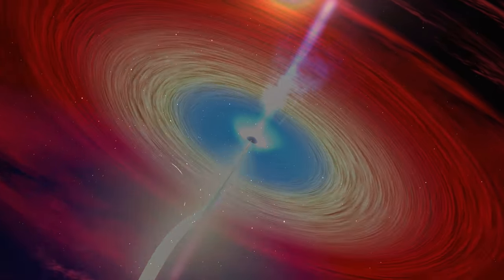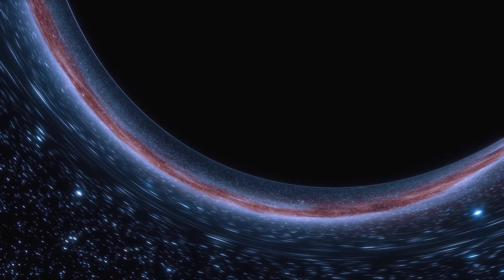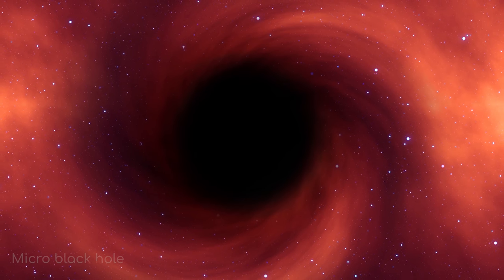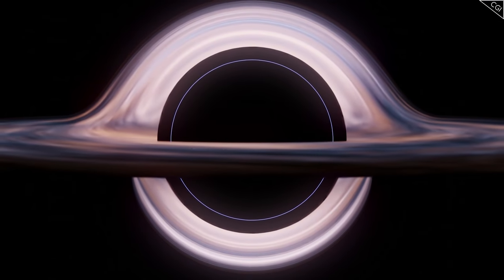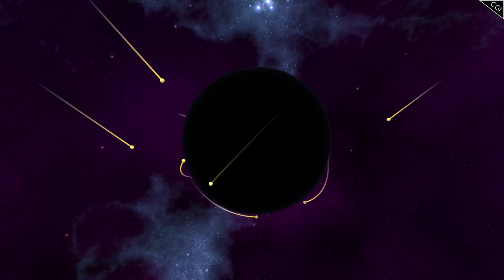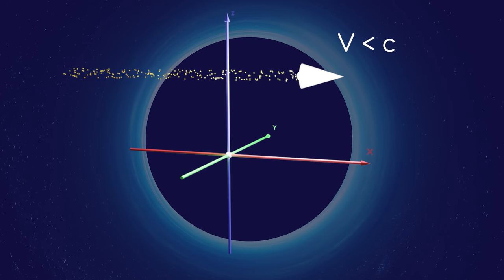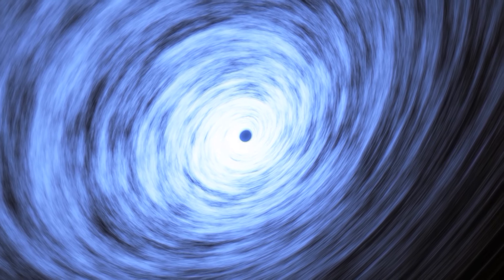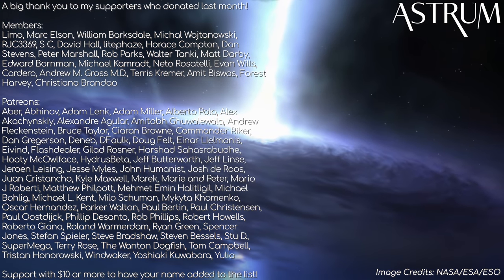Inside the Bizarre Bubble Where Matter Goes Faster Than Light | Black Holes Part 5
How a black hole's ergosphere may help us go faster than the speed of light.
The first 100 people to download Endel will get a free week of audio experiences!

Sagittarius A* space news

Image Credits: NASA/ESA/ESO